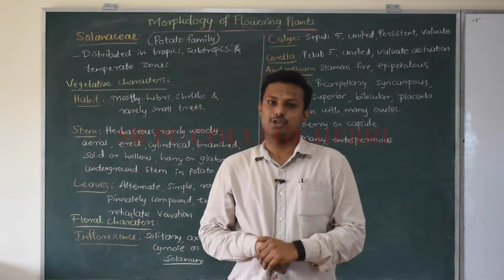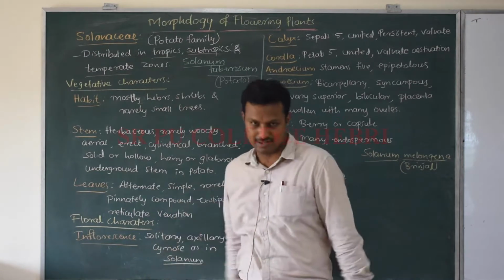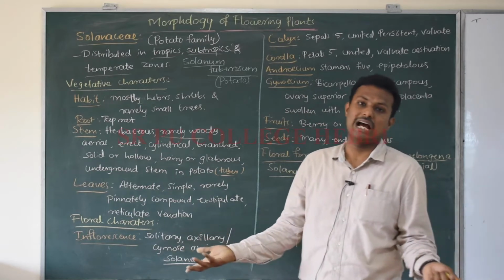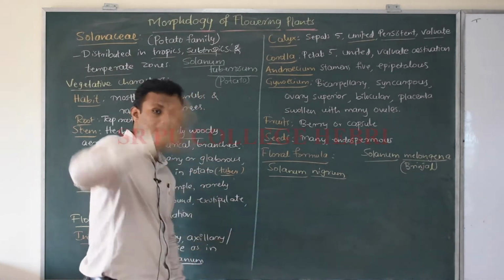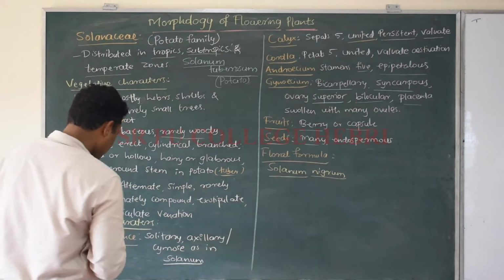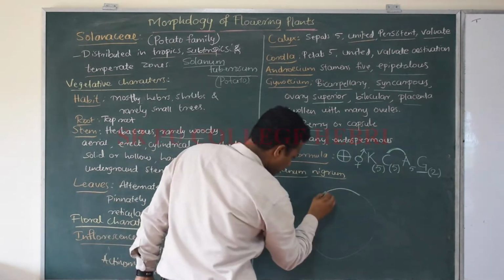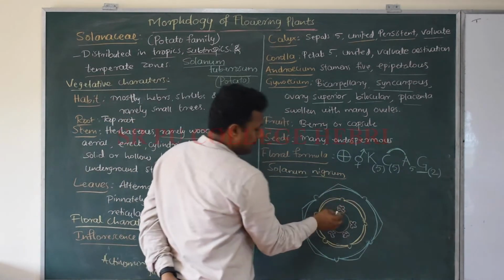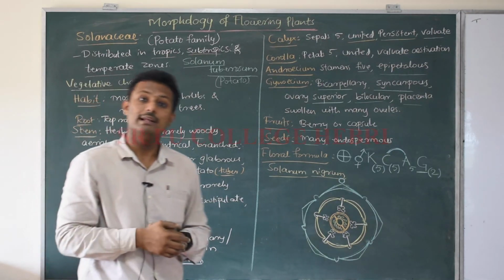I PU BIOLOGY; Chapter-5; Morphology of Flowering Plants; Part-14; Lecture by Mr. Sunildutt Joshi